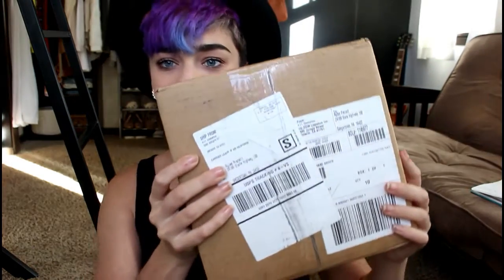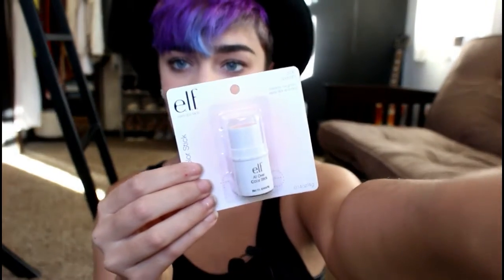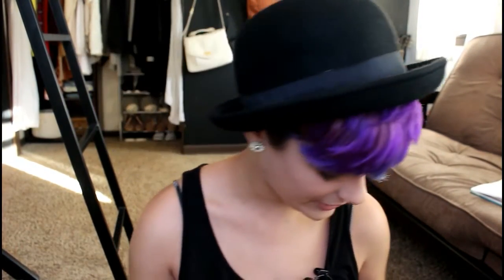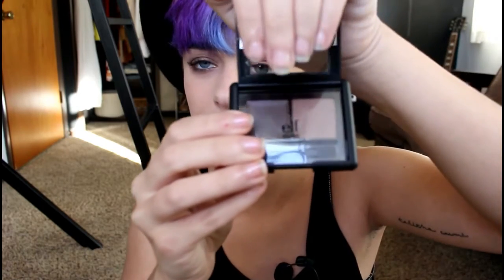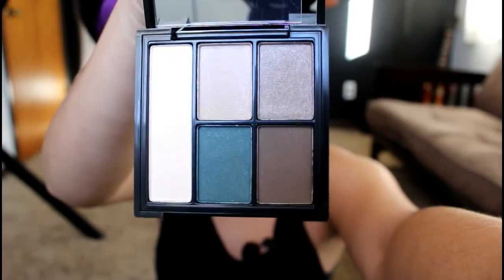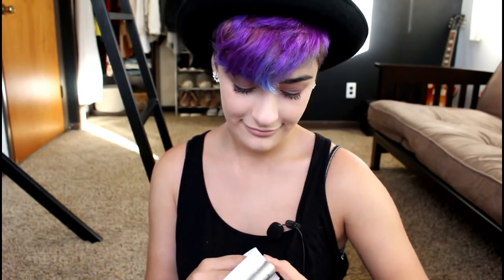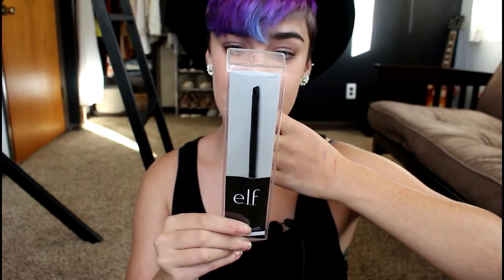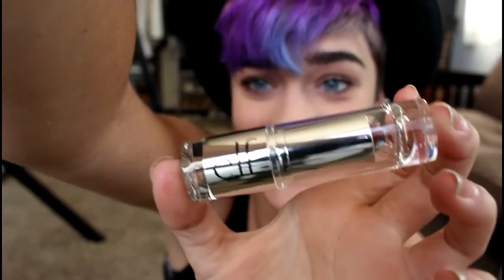ELF COSMETICS HAUL // how I got over half off my purchase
i got all of the products for $25 instead of $52

all the products mentioned //

Eyebrow Kit - $3
Maximum Coverage Concealer - Oil Free - $3
Matte Lip Color Tea Rose - $3
All Over Stick - $1
Shimmering Facial Whip - Lilac Petal - $1
Shimmering Facial Whip - Spotlight - $1
Flawless Finish Foundation - $6
Sunkissed Glow Bronzer - $2
3-in-1 Mascara - $3
Essential Lipstick - Seductive - $1
Baked Eyeshadow - Burnt Plum - $3
Clay Eyeshadow Palette - Seaside Sweetie - $6
Eyebrow Brush - $3
Blush - Berry Merry - $3
Eyeliner & Shadow Stick - Brown & Basic - $3
Beautifully Bare Satin Lipstick - Touch of Berry - $5